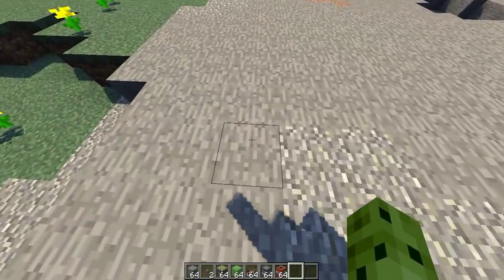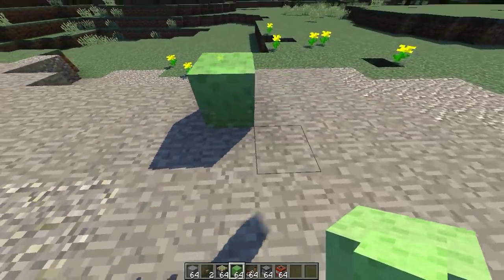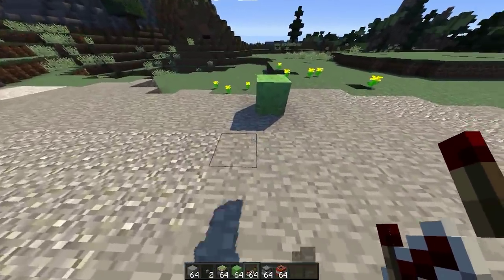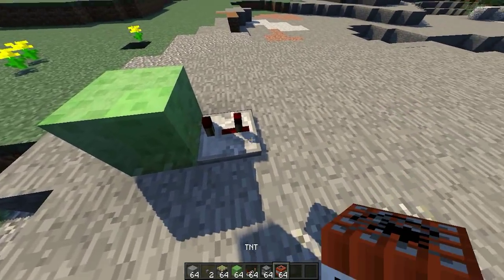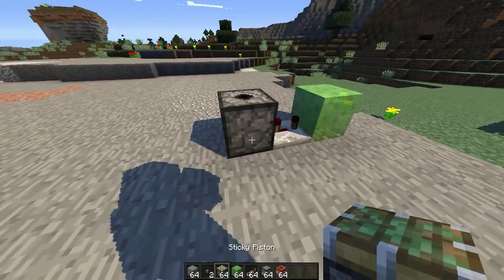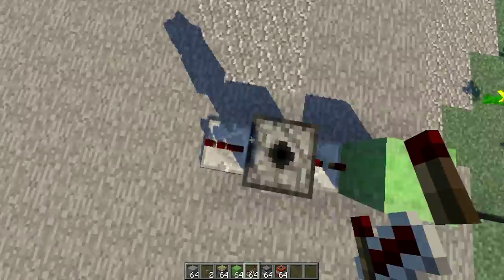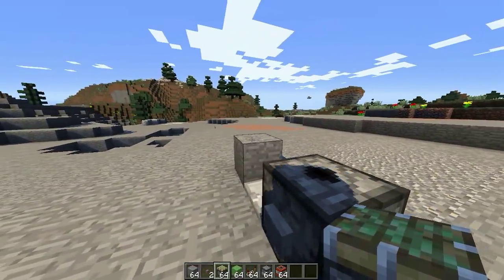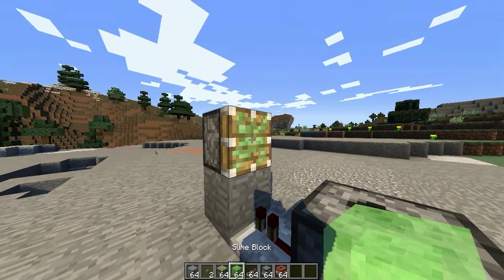[#1] HARDCOROWE PORADNIKI - ARMATKA ZE SLIMEBLOCKÓW [1.8]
Dobijemy 15 łapek w górę z okazji nowej serii?!
►IP: -